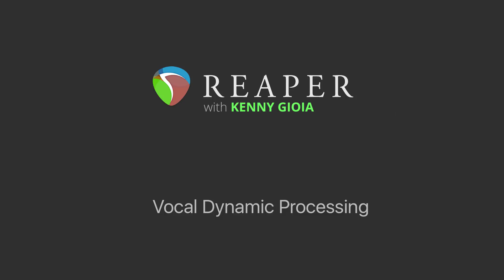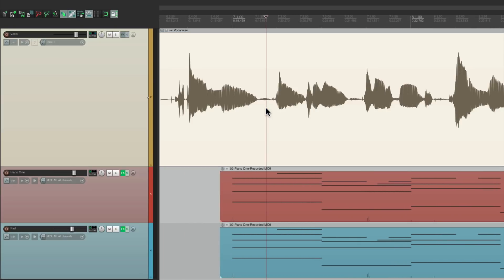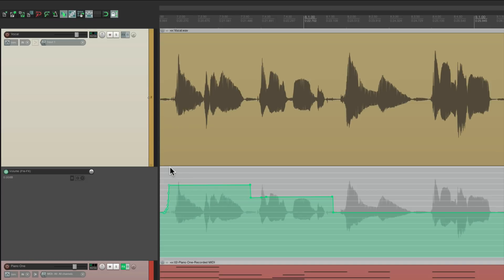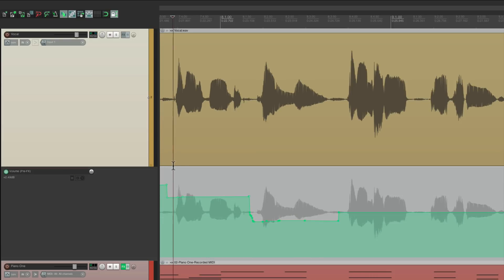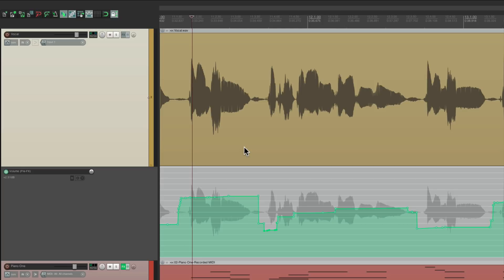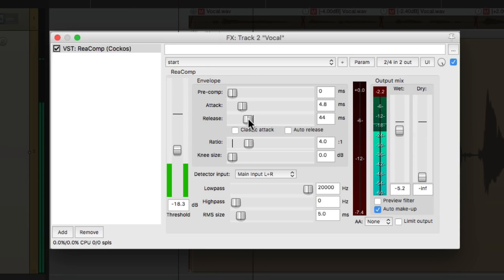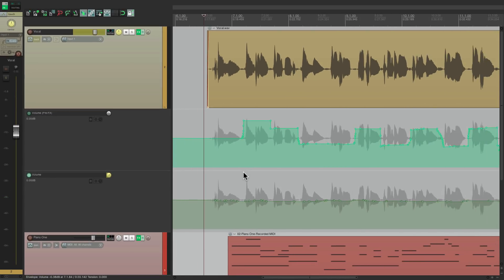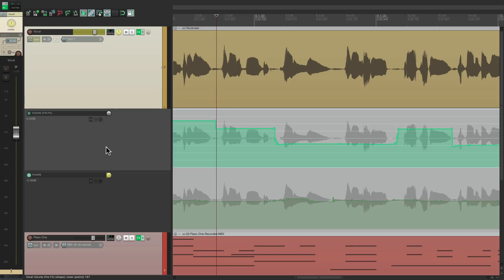Vocal Dynamic Processing in REAPER